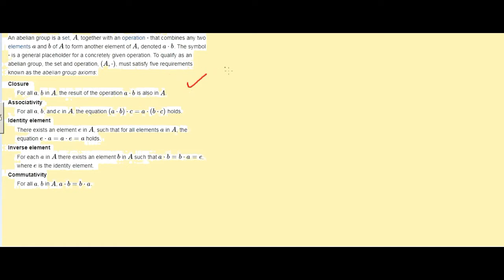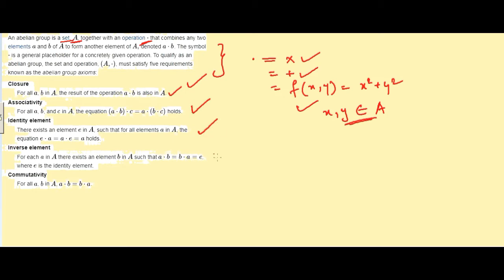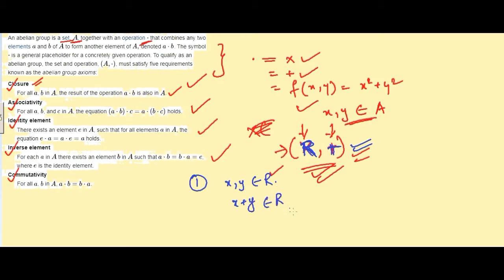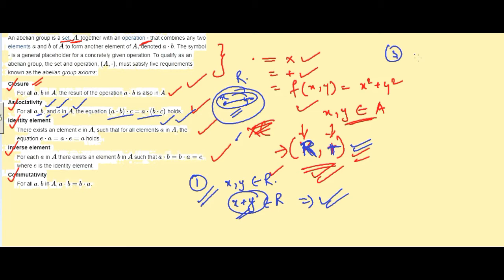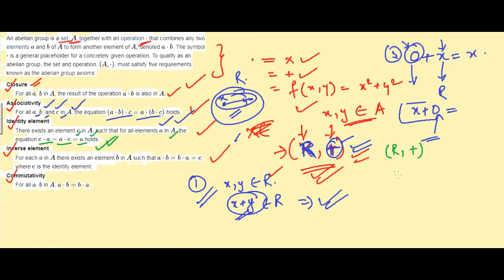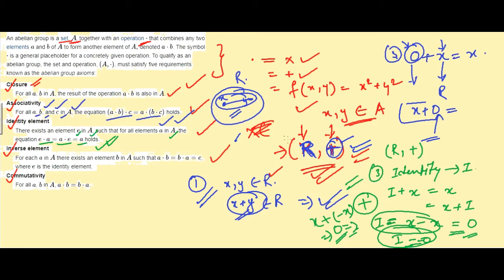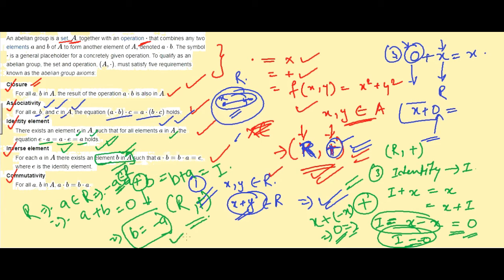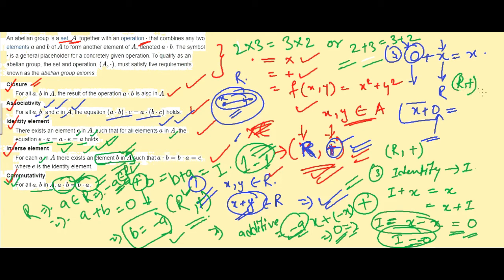Abelian group - simple explanation